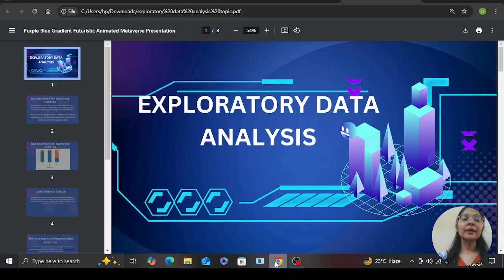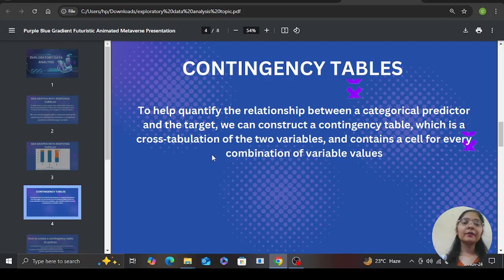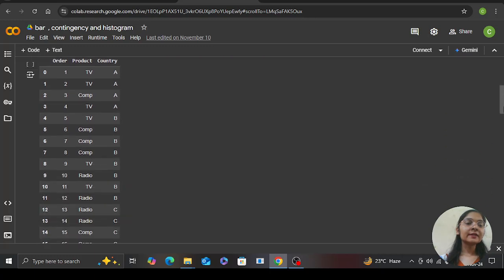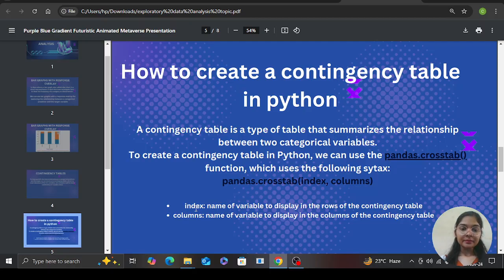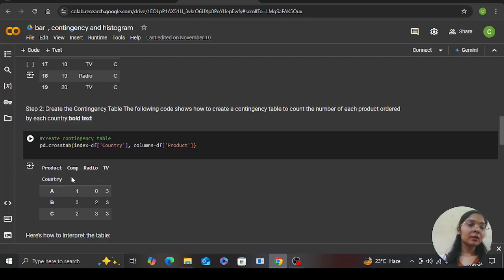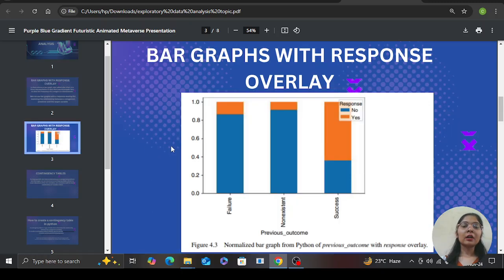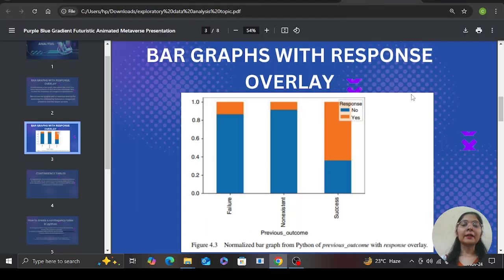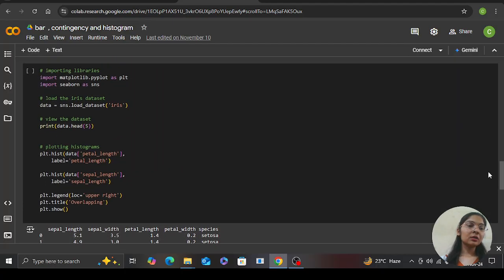Exploratory Data Analysis